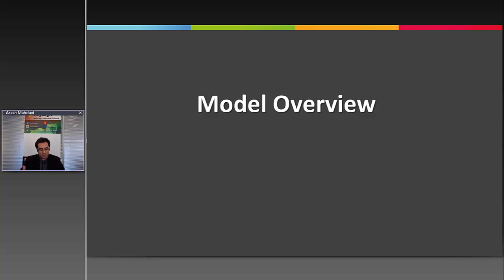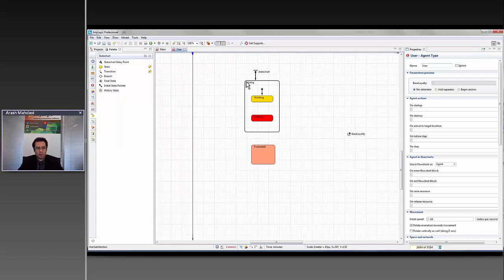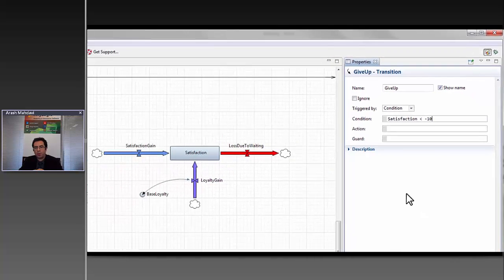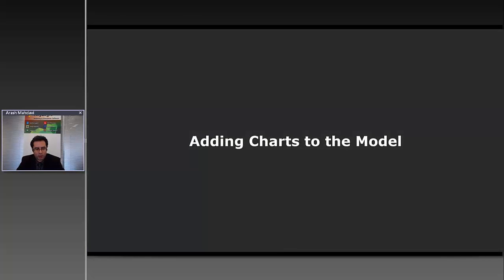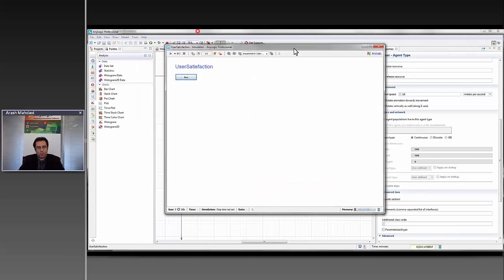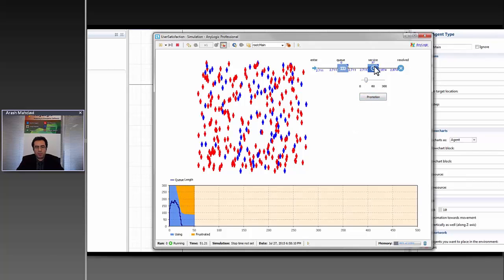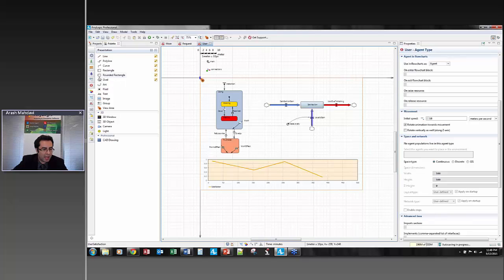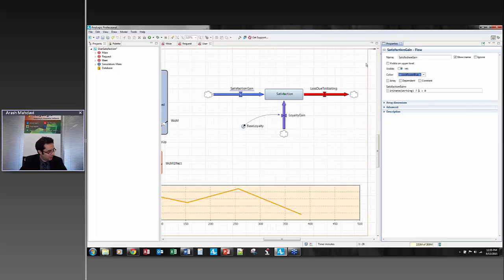Webinar: Multimethod Modeling for a Customer Satisfaction Scenario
Webinar Objectives:
• Demonstrate the benefits of  multimethod modeling
• Increase efficiency vs. a single paradigm or other mathematical modeling
• Increase level of detail without unnecessary workarounds.
• Use multimethod modeling approach to solve business challenges
•  Find optimal level of customer satisfaction based on cost
• Resource management and utilization optimization
• Build simulation experiments to gain insight into decision-making and “what-if” opportunities